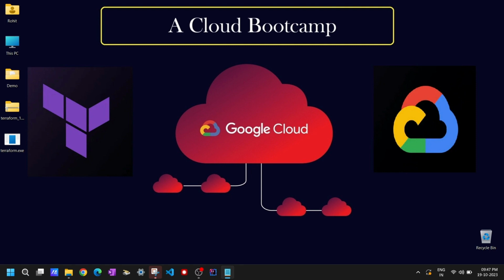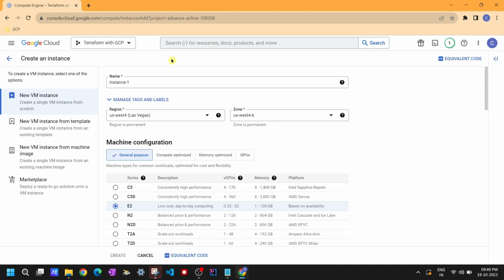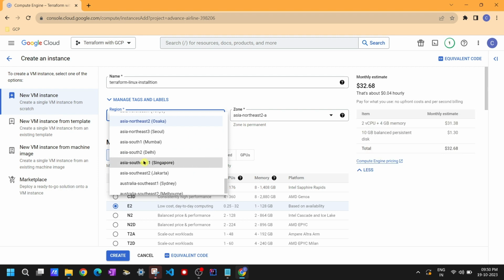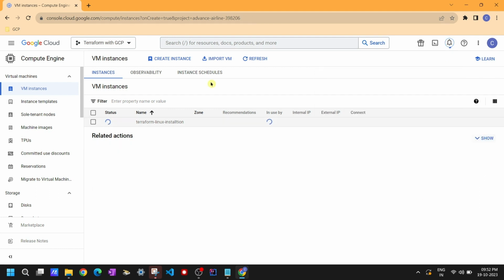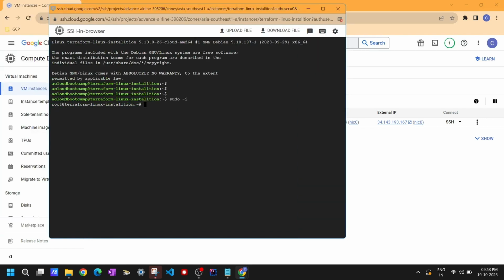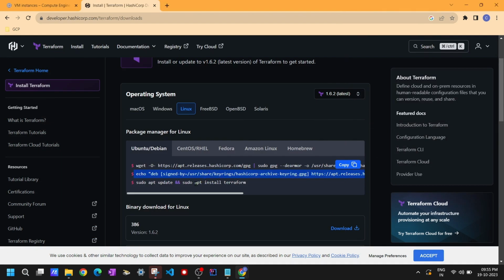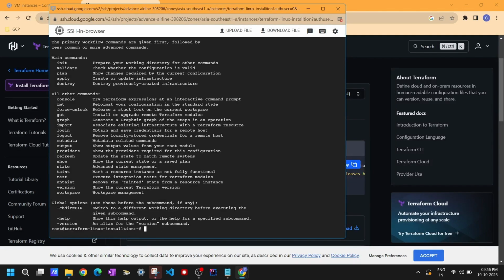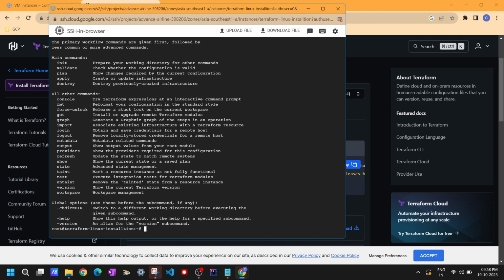2.How to install terraform on Linux / Terraform installation on Linux